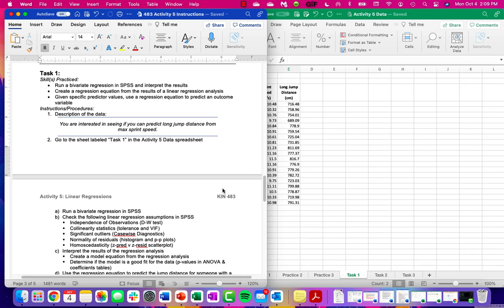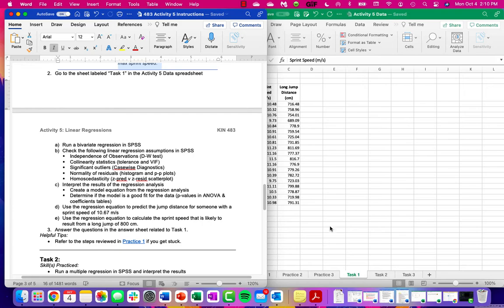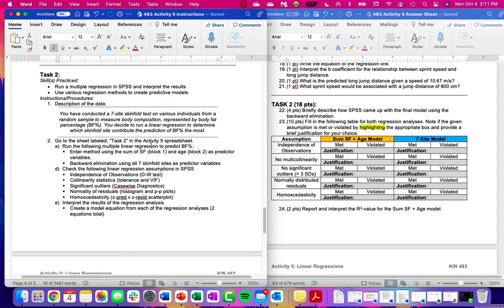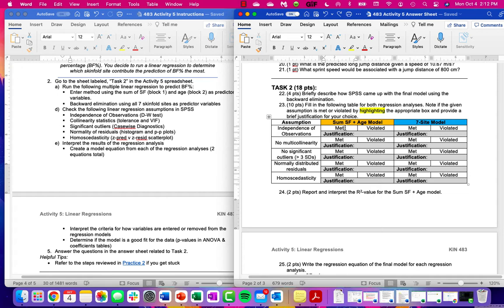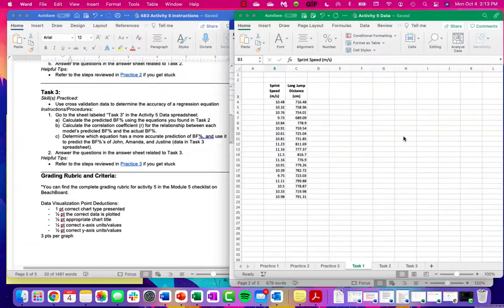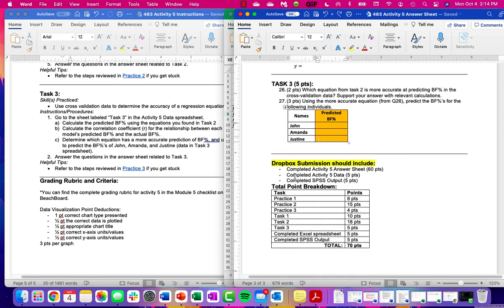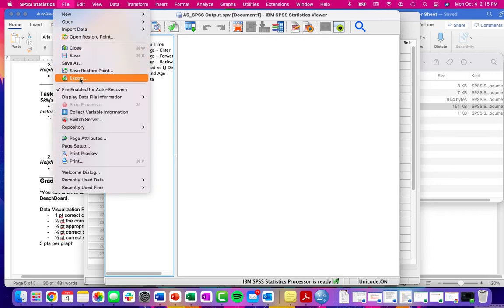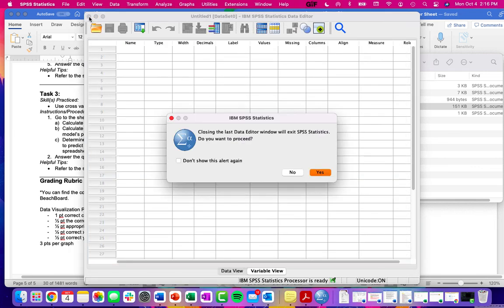483 F21 - Tasks Overview